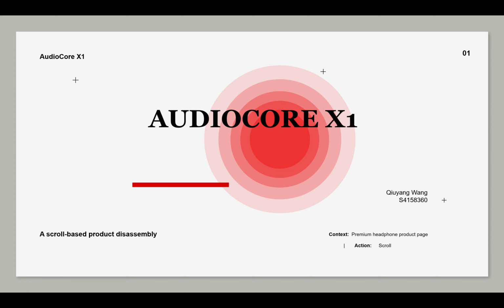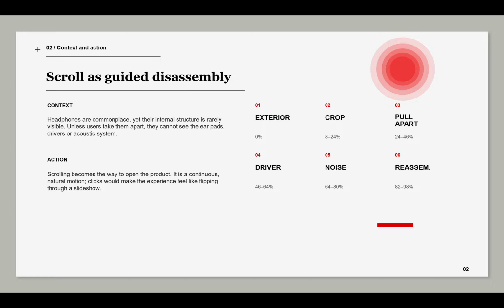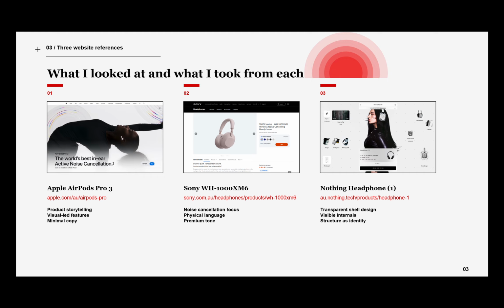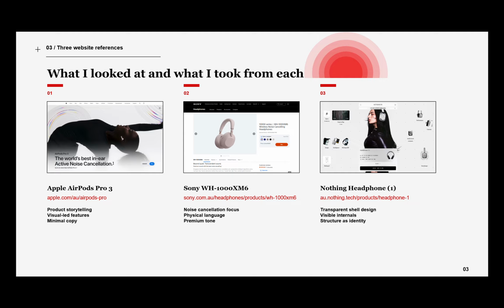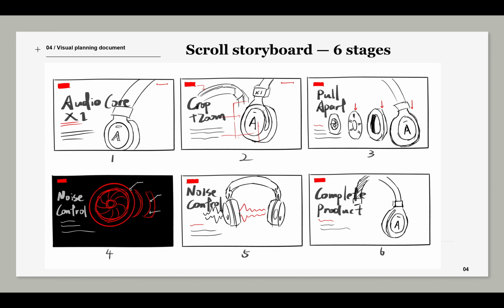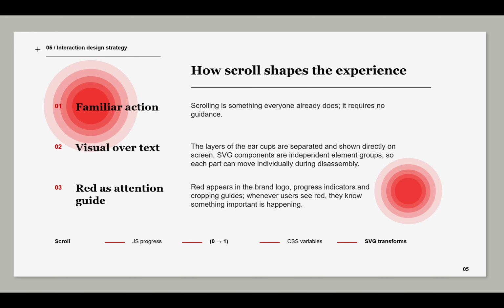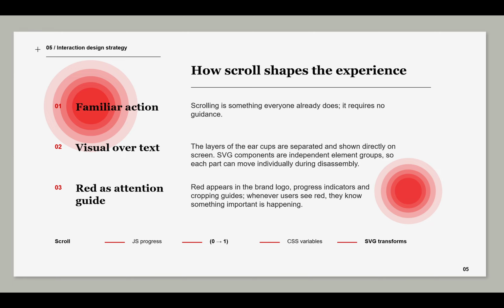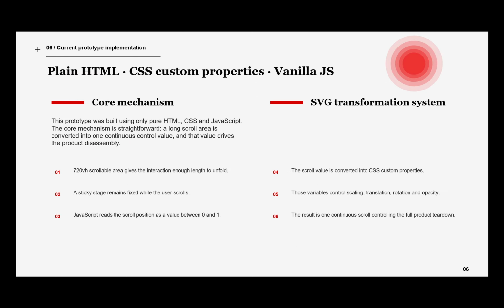Qiuyang Wang_interactive media_ A3 presentation